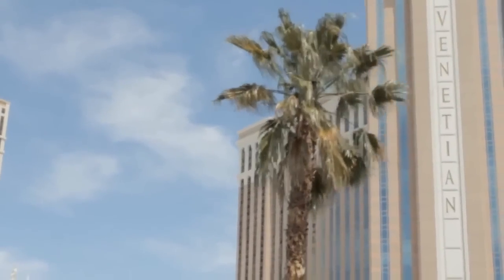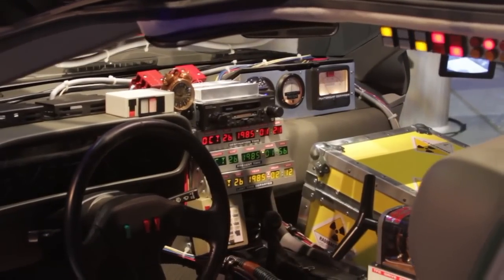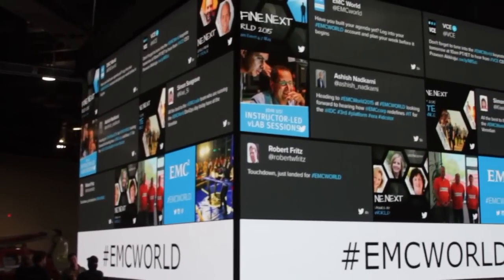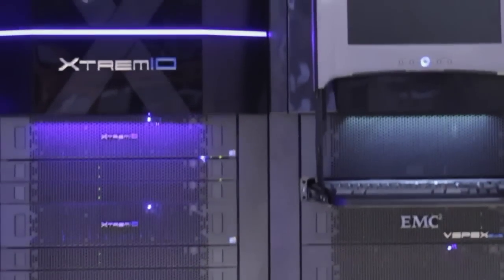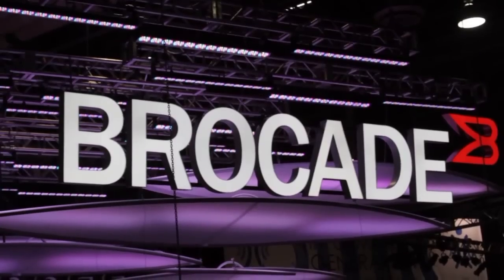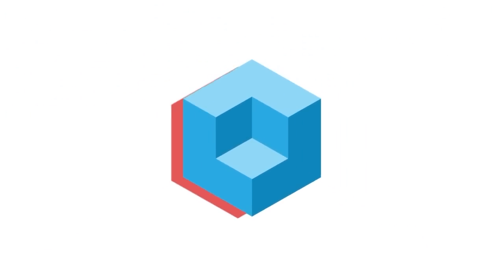Jonathan Siegal & Peter Smails | EMC World 2015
01. Jonathan Siegal, EMC, Visits theCUBE. (00:20)
02. Peter Smails, EMC, Visits theCUBE. (00:31)
03. Helping Customers Simplify and Automate. (00:42)
04. VMAX:  Enterprise Data Service Platform. (03:19)
05. Data Protection Everywhere. (06:13)
06. Project Liberty:  Virtualized Version of VNX. (09:12)
07. Managing Customer Workload Requirements. (11:33)

Simplifying and automating with the EMC Core Technologies group
by Elizabeth Kays | May 6, 2015

As part of the biggest and most profitable division of EMC, Jonathan Siegal and Peter Smails of the Core Technologies Division were excited to share all of the new innovations EMC has to offer in an interview with theCUBE at EMC World 2015. Siegal, the VP of Product Marketing in the Core Technologies group, said many of their changes come down to making things easier for customers.

“At the end of the day, what we’re helping customers do is simplify and automate their existing applications so they can start to transfer a lot of their time, if you will, and their investment [to] future applications,” Siegal said. In order to help customers make this shift effectively, EMC has created a whole host of options for how to run things for a more agile, modular solution.

‘The secret sauce is all around software’

According to Smails, the senior director of Product Marketing in the Core Technologies group, “Hardware always gets sort of the top billing … but the real news, the important message is really, the secret sauce is all around software.”

The company’s new software announcements, including expanded application ecosystem and solutions like ProtectPoint, will help unlock more rapid deployments and new use cases for EMC and its customers. Smails continued: “At the end of the day, there’s no silver bullet. There’s no magic bullet from an application workload standpoint, whether it’s data protection, whether it’s primary storage. At the end of the day, you’ve got to have a ‘best of breed’ portfolio strategy … [and] on the data protection side, same thing, it’s all about tighter integration with protection and infrastructure.”

Cost-effective deployment

The Core Technologies group is also improving systems integration, including with XtremIO. Siegal highlighted that xtremeIO’s flash array is “extremely good at in-line data reduction. So … you could actually run that xtremeIO as a diamond tier within the VMAX3 system and manage it as a service.”

He said that the goal is to enable customers “to manage essentially IT and their infrastructure as a service, ensuring that we can meet the performance levels, meet the data protection levels, meet the availability levels of the workloads that are running behind it.”

Siegal agrees. “We’re really giving our customers what they’ve been asking for, which is the ability to actually more cost-effectively deploy EMC’s data services and products to help them speed the delivery of their applications.”